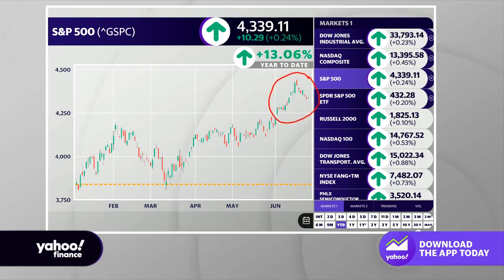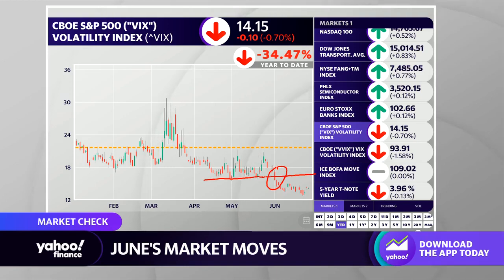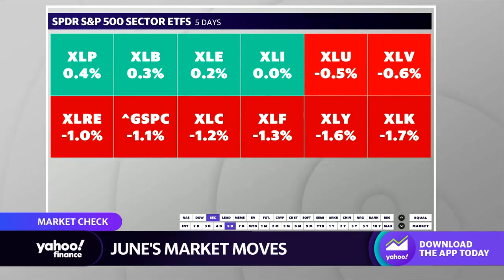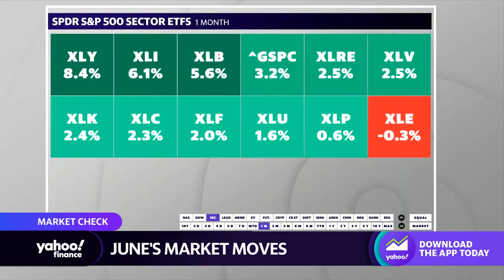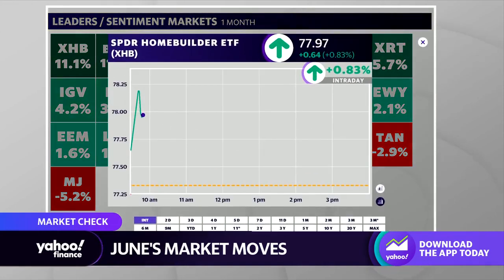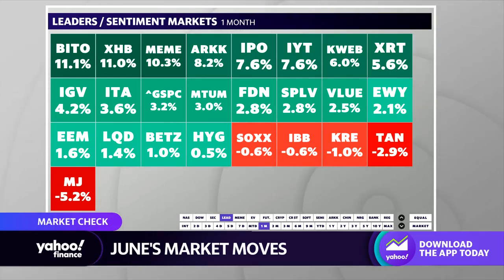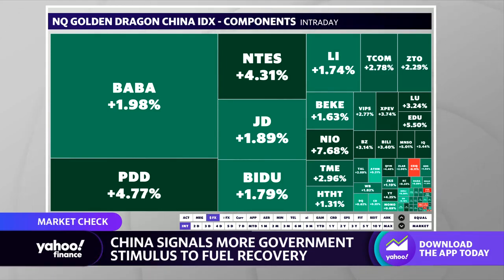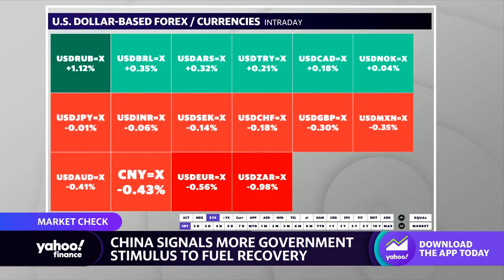Stocks rise as market volatility continues to move lower, also China devalues yuan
Yahoo Finance anchor Jared Blikre reports the latest news on stocks and China devaluing the yuan.